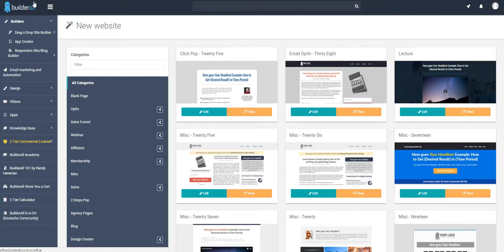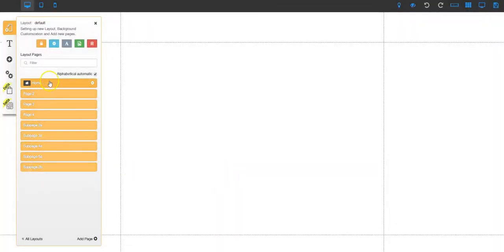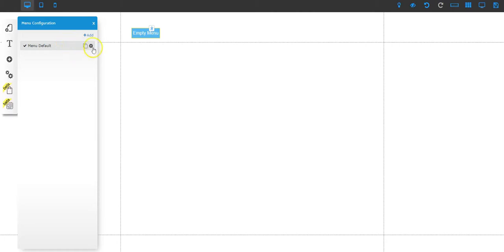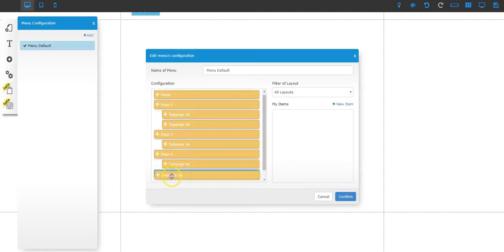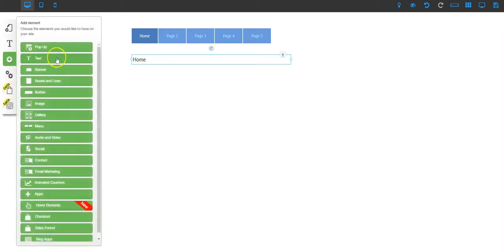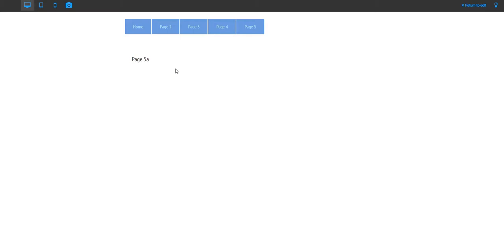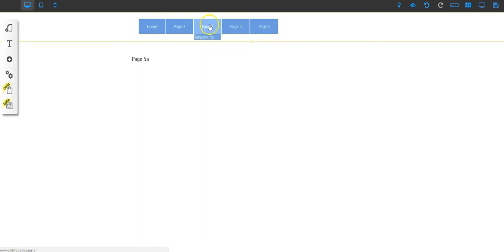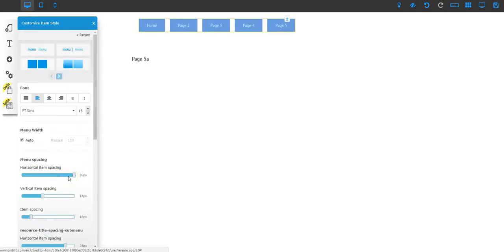BuilderAll Master Training with Shelly: Navigation Menus